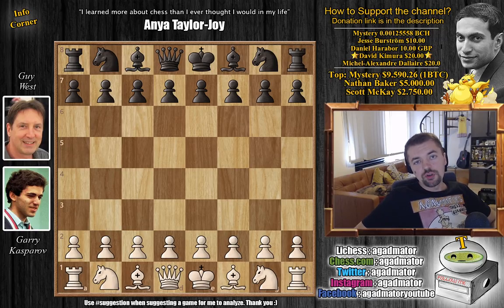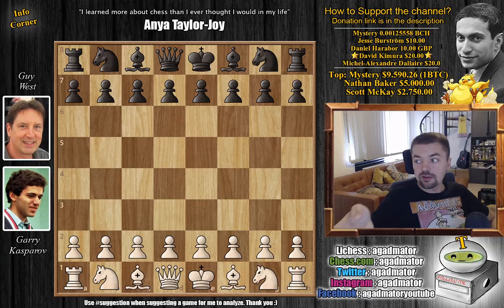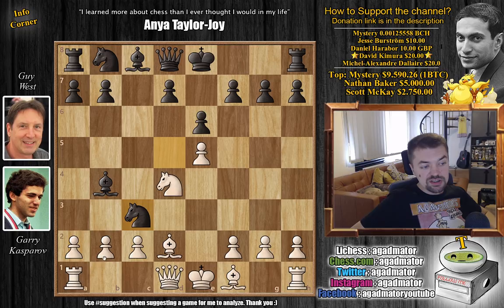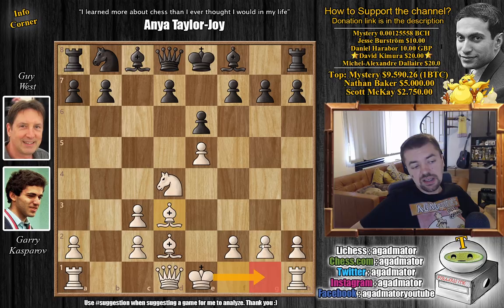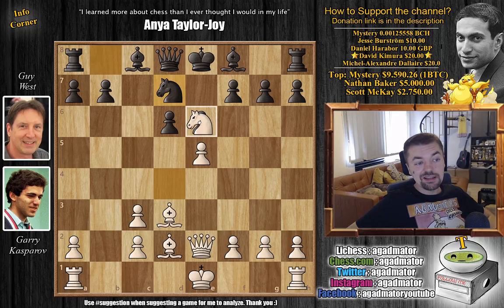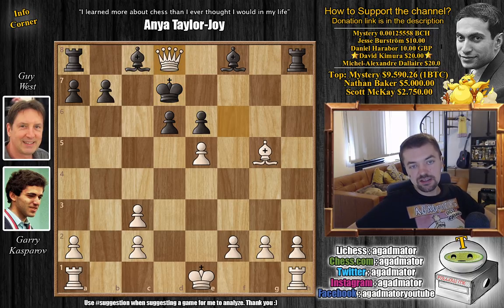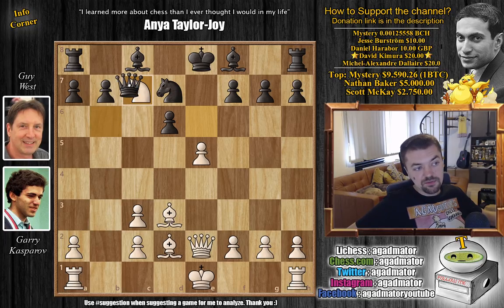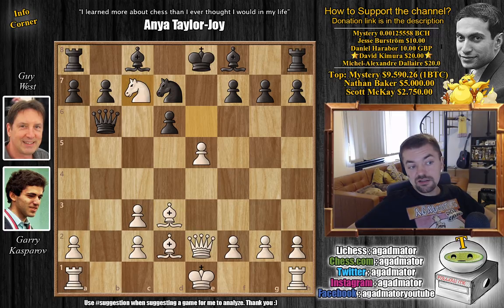Kasparov's Shortest Game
Garry Kasparov vs Guy West
telex (1977), Sep-24
Sicilian Defense: Pin. Koch Variation (B40)

1. e4 c5 2. Nf3 Nf6 3. Nc3 e6 4. d4 cd4 5. Nd4 Bb4 6. e5 Nd5 7. Bd2 Nc3 8. bc3 Bf8 9. Bd3 d6 10. Qe2 Nd7 11. Ne6 Qb6 12. Nc7

Mailbox where you can send stuff:

Antonio Radić
AGADMATOR d.o.o.
Franje Tuđmana 12
Croatia
48260 Križevci

NANO nano_1h1kgfaq88t1btwadqzx73rbha5hwbb88sxmfns851kwj8hnosdj51w388xx
Monero 4AdvvqmC4xhPyyRSAEDxTTAoXdxAtX2Py6b8Eh4EQzBLGbgo5rY5Khcap1x76JrDJH87yibAE9b6TPwTsvBAiFFCLtM8Be7